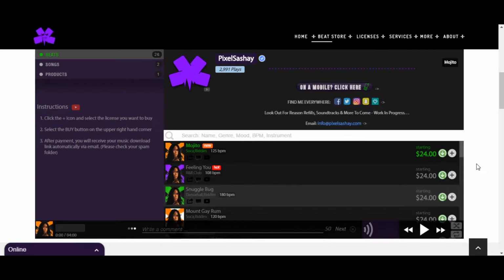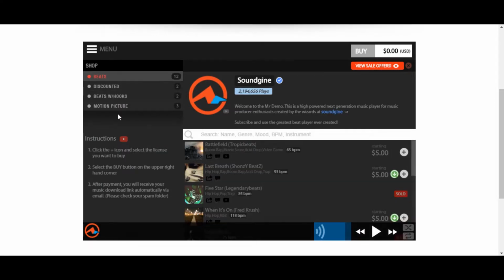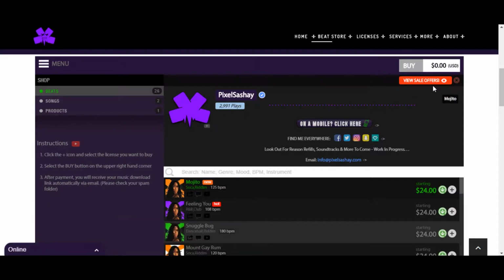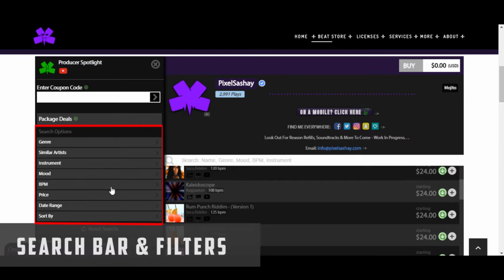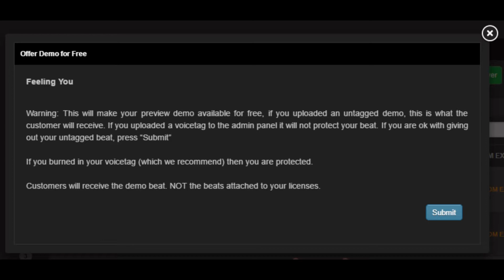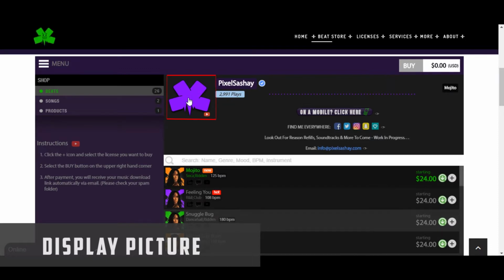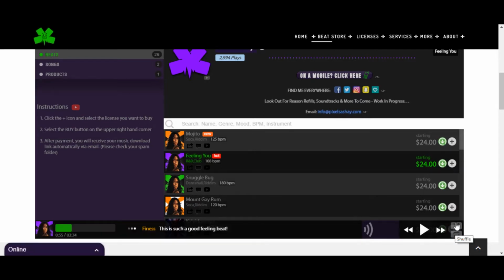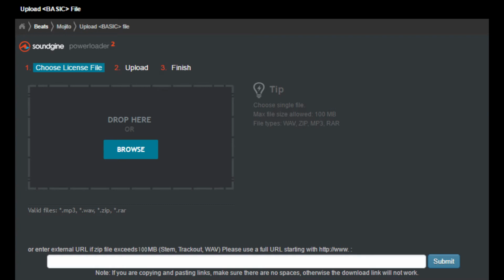✦ Soundgine Beat Store Review - ❪2017❫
This review covers some of the most recent & major updates Soundgine has made within the last year to the M-Series beat store.

PixelSashay In Your Ears - P r e s s [►Play]

Big up the 246 ツ
                   █Ψ█
PixelSashay Entertainment™